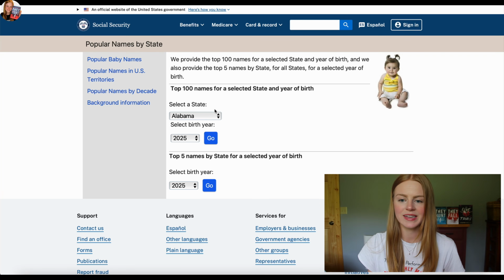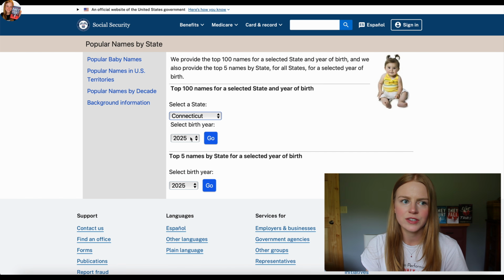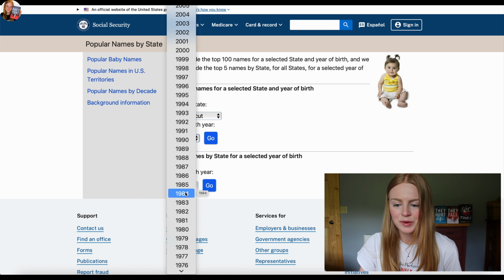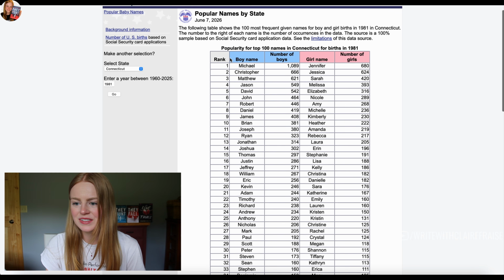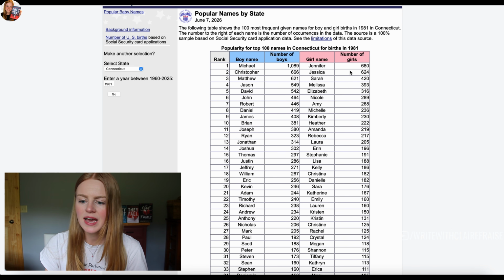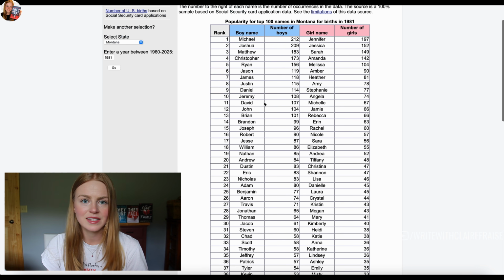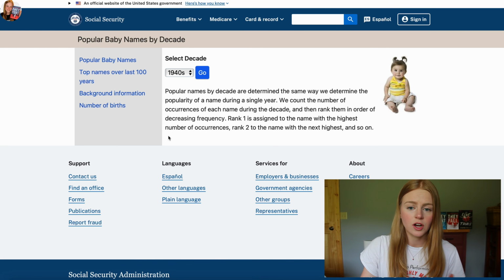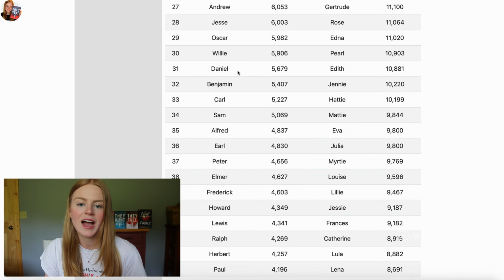How to Name Side Characters in Your Book - EASY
Here's a super quick and easy way I like to name side characters in my books. I use this method all the time and wanted to make a quick video sharing it in case it's helpful to you.

❤️‍🔥 READ THE LOVE TRIALS (book 1 in my Criminal Minds-inspired series about ghost hunters who hunt the ghosts of serial killers - enemies to lovers meets Saw)

ABOUT: Hi, I'm Claire! I’m an award-winning self-published author of paranormal thriller books. My book "The Love Trials" is an enemies to lovers thriller about a serial killer who forces lovers to play games designed to break their love and accidentally takes a pair of enemies instead. I won the Grand Prize at the 2023 Writer’s Digest Self-Published Book Awards for They Stay, and have written four more books in the completed series.

There is no one way to write a book. I’m a strong believer that the only way to develop your own writing process is by trying a bunch of different methods to find out what is the most helpful to you. In my videos, I share how I approach every stage in my writing process, from brainstorming to editing, in the hope that it could give you something to try that could help you level up as a writer. I share techniques that have improved my own writing so you can see if the same strategies help you.